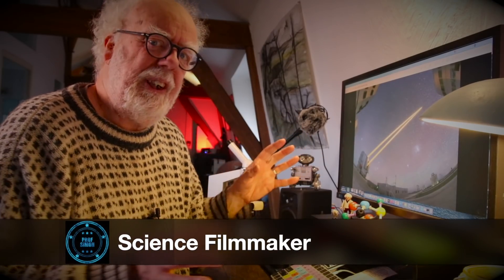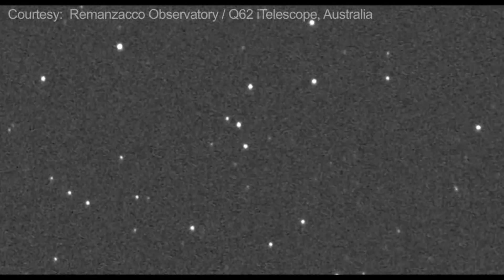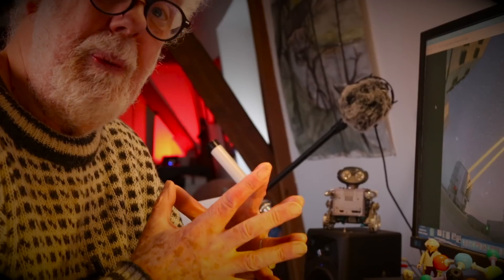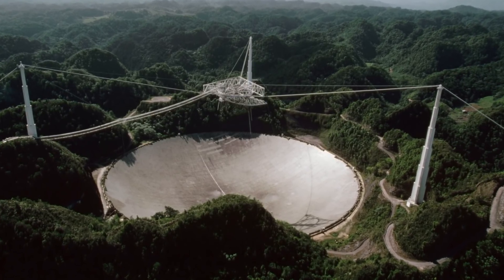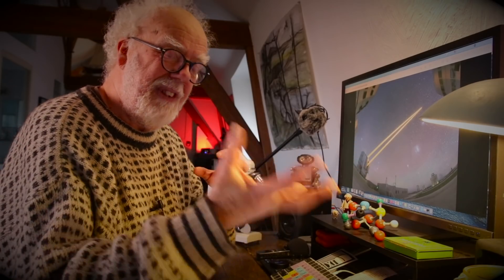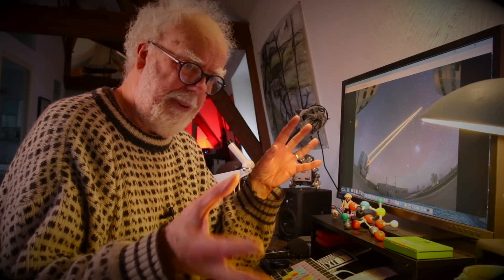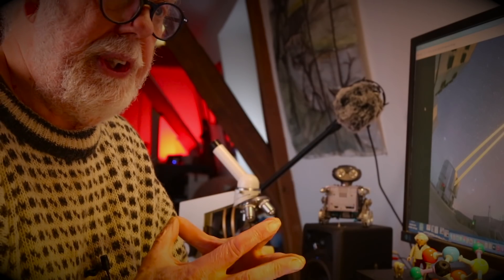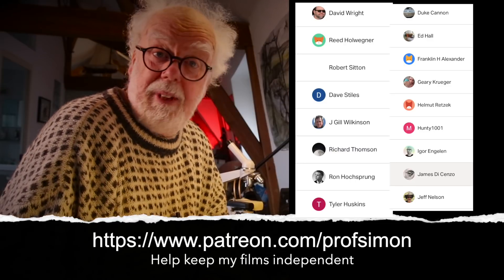Space Radar Secrets - Prof Simon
“🌏 Get Exclusive NordVPN deal here ➼

Space Radar Secrets.